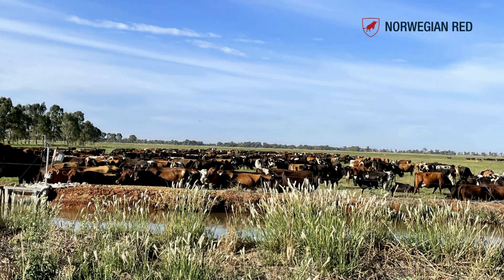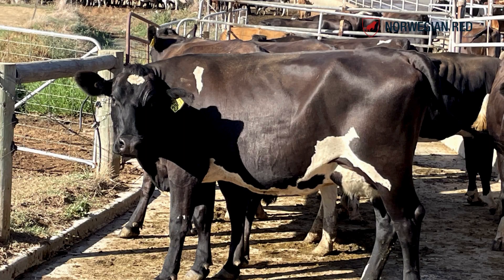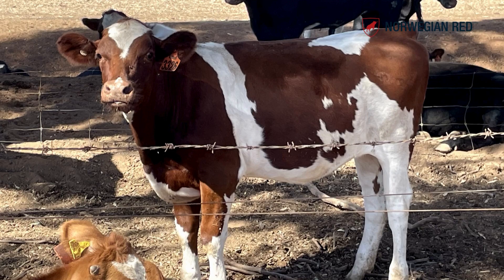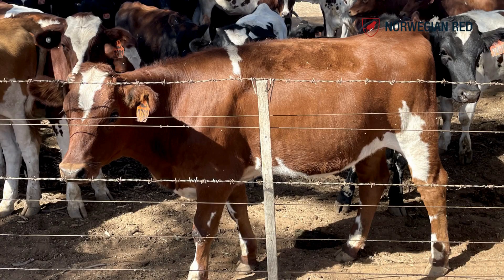Ruth Kydd, Kydd Dairy Farm, NSW, Australia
In the rolling fields of New South Wales, Australia, Ruth Kydd and her family run a successful dairy operation, milking around 1,800 cows. Their approach? A strategic three-way crossbreeding system involving Friesians, Jerseys, and increasingly, Norwegian Red. Ruth highlights how introducing Norwegian Red into their herd has significantly enhanced fertility, production efficiency, and herd health.